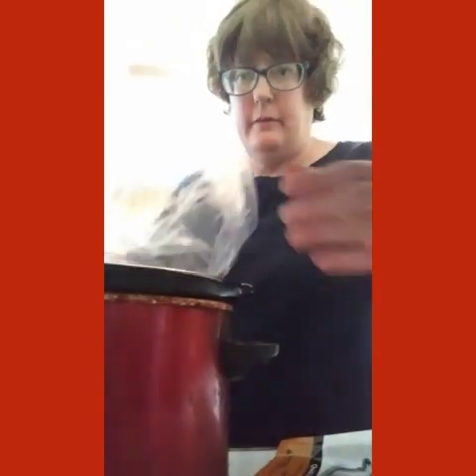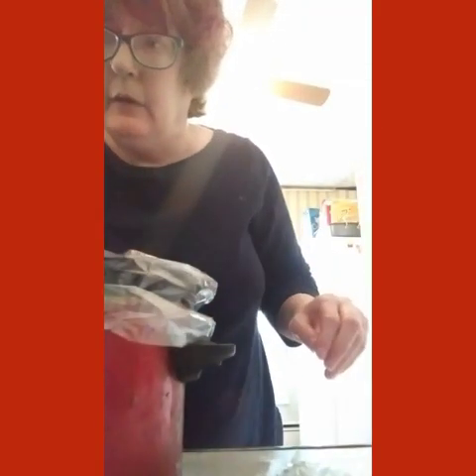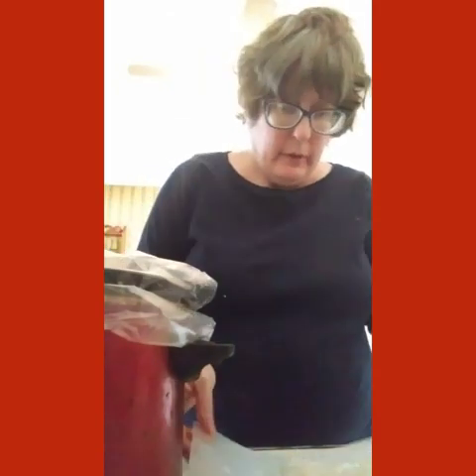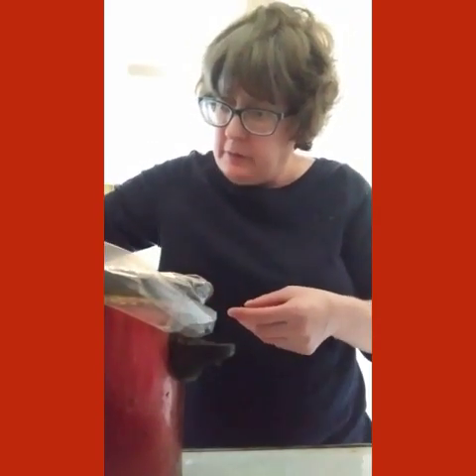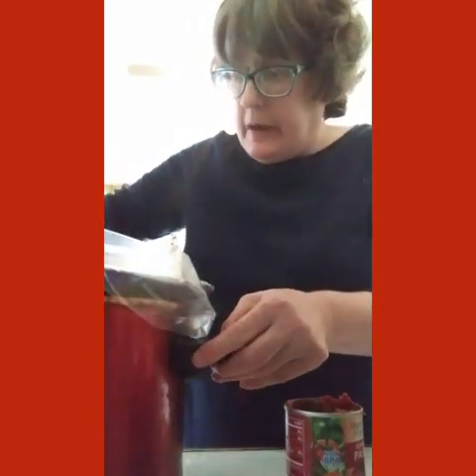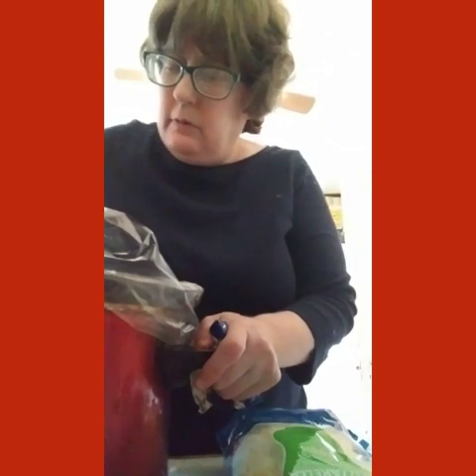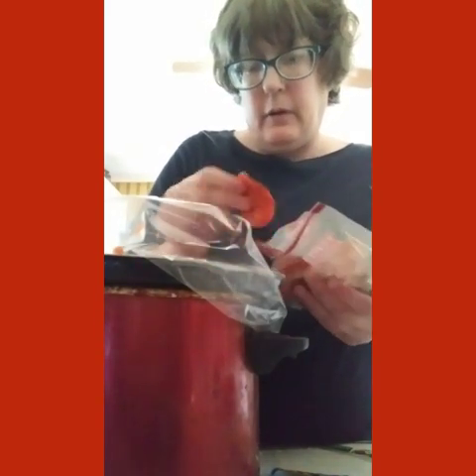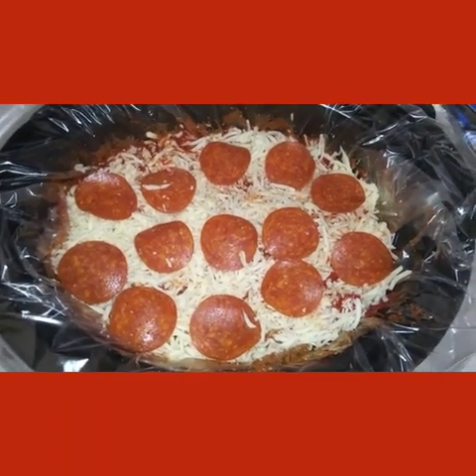Pizza Pasta Casserole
Crockpot Pizza Pasta
3/4 of A Box of Pasta
2 Medium Cans of Tomatoes Sauce
1 Can of Crushed Tomatoes
2 Cans of Tomatoes Paste
1 Half of an Onion Minced
1/4 Cup of Frozen Peppers and Onions
1 Tablespoon of Garlic
1 Tablespoon of Fresh Black Cracked Pepper
1 1/2 Cups Mozzarella Cheese
13 Pepperoni Slices
1/2 A Lb of Deskined Italian Sausage

In the crockpot add liner, add minced onion, sauce, crushed tomatoes and paste. Add sausage meatballs. Add 3/4 of a box of pasta add spices according to recipe. Top with mozzarella cheese. Line up pepperoni on top of cheese. Set to high 4 hours then lower heat as needed.